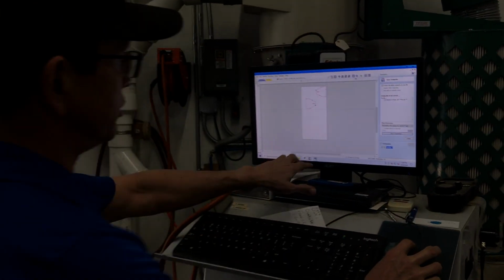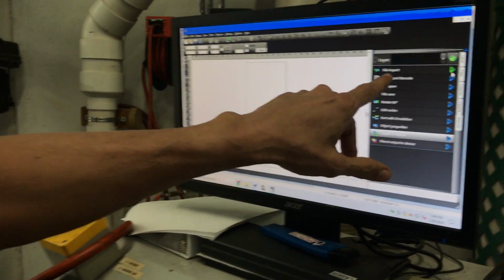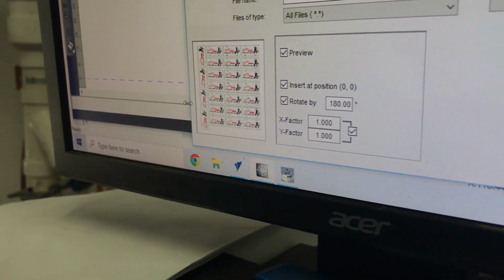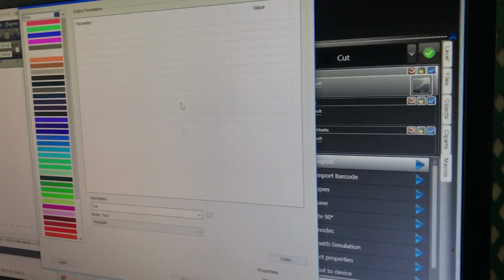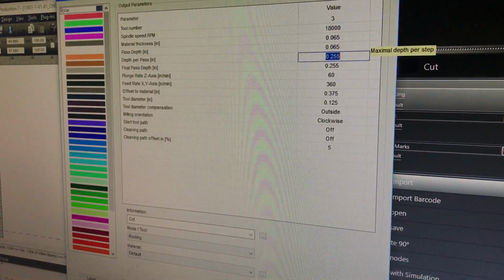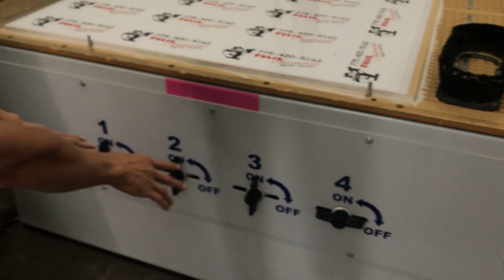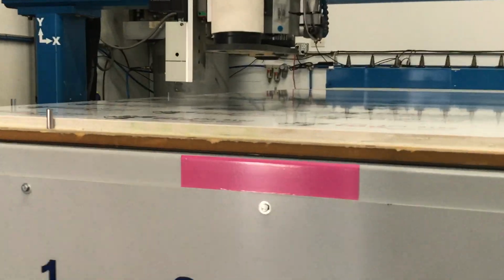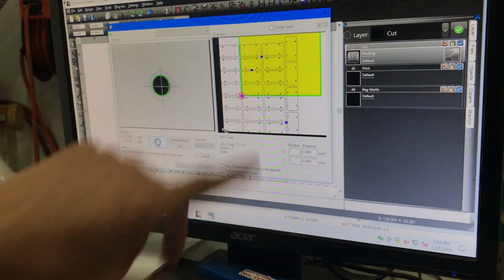CNC | ShopSabre | Print+cut job set up using OptiScout